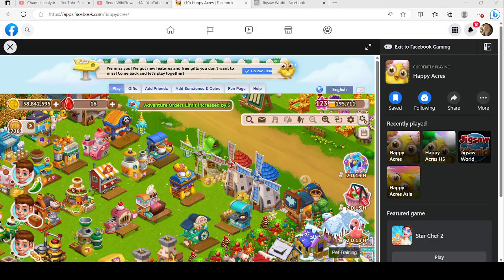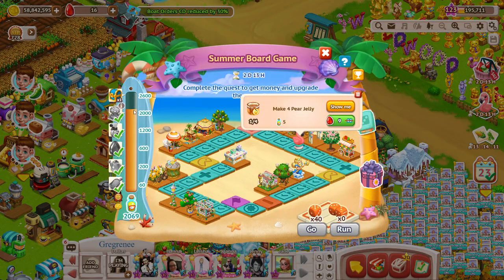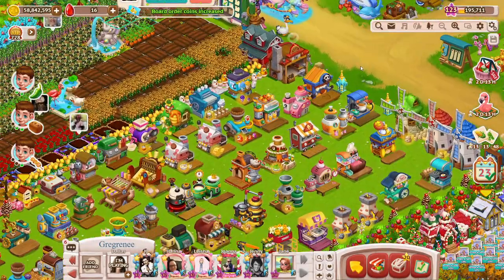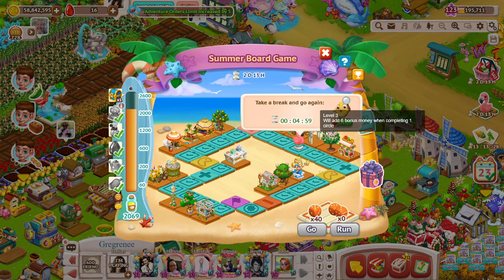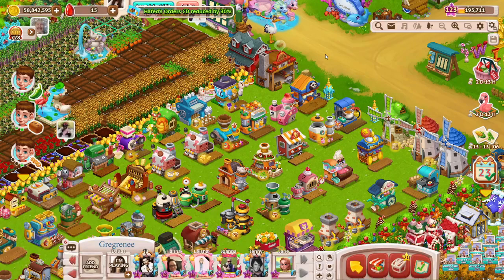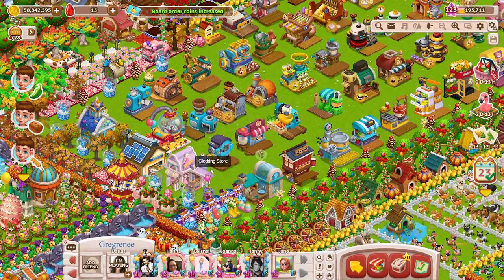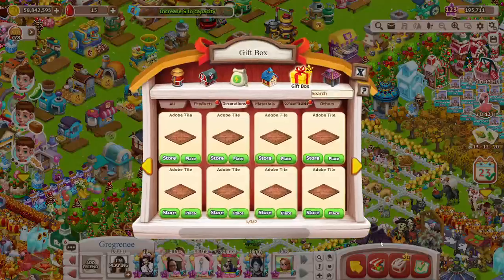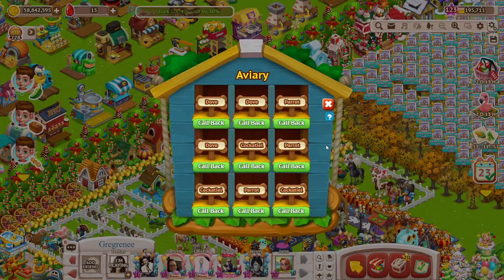The Rise or the Fall of the Phoenix in Happy Acres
Whether a blessing or a curse in Happy Acres the Phoenix is a permanent thing to get. It does give a feather bag and ginger as I have been told so far.